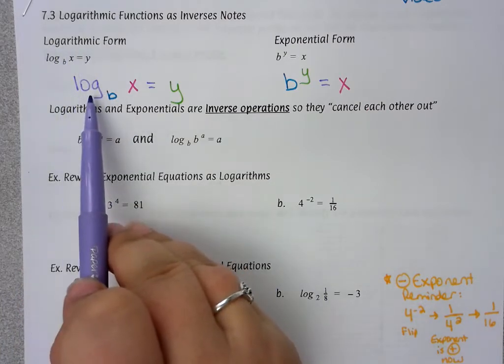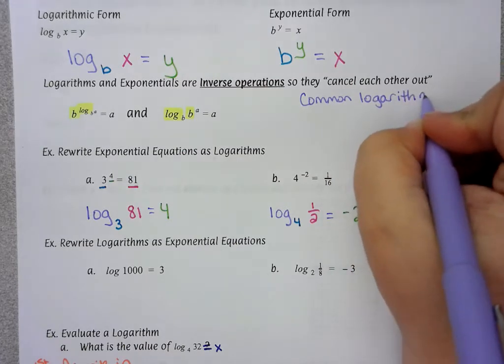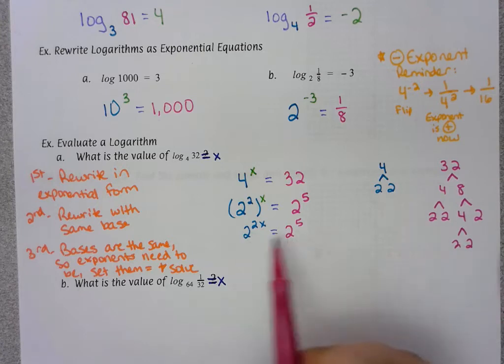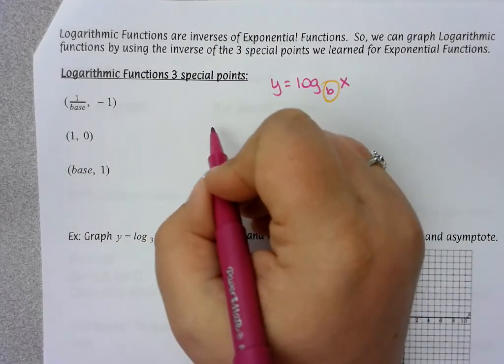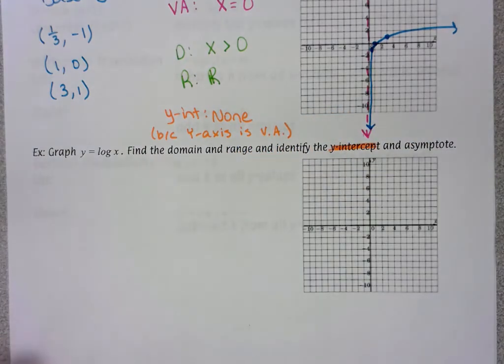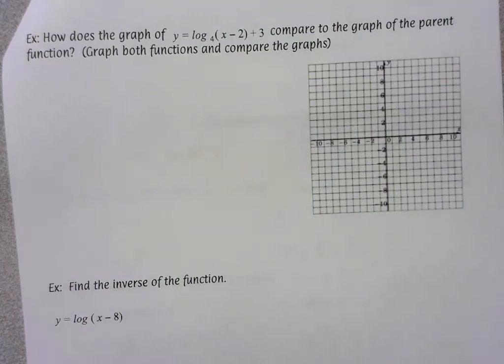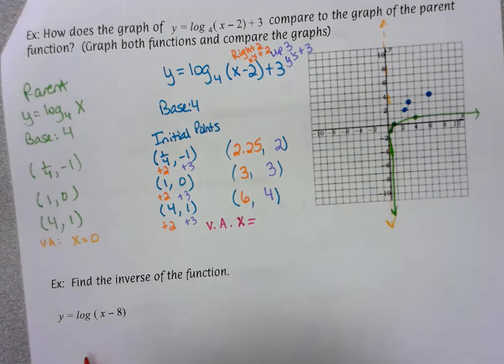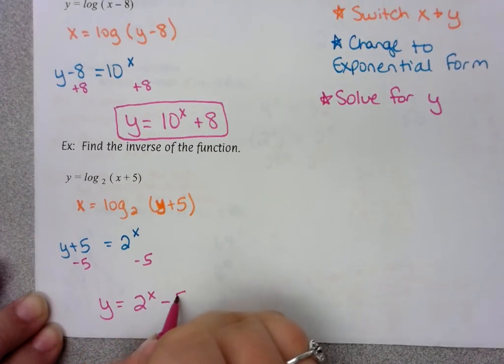Algebra 2 7.3 notes